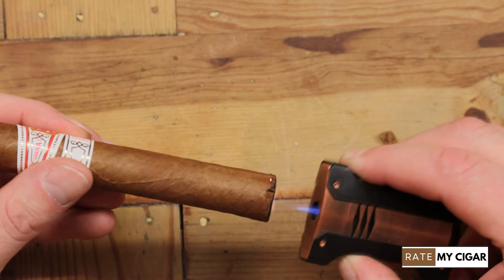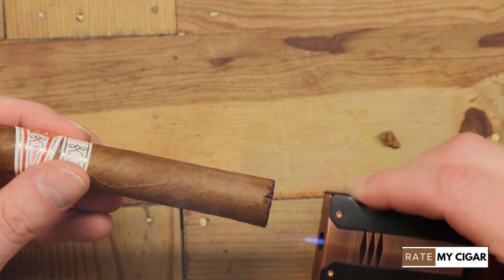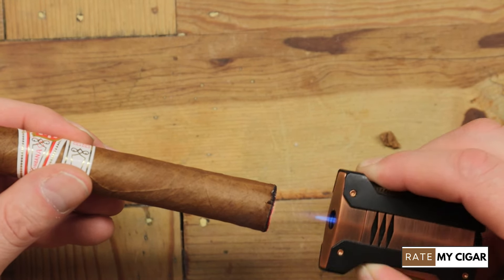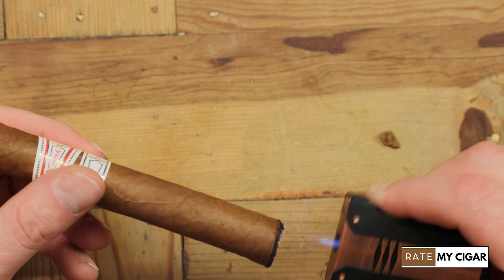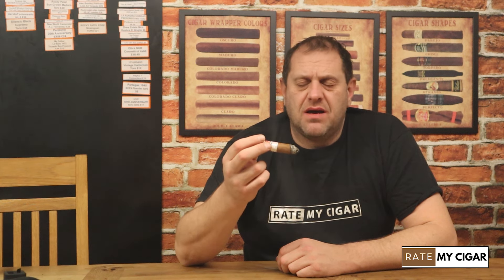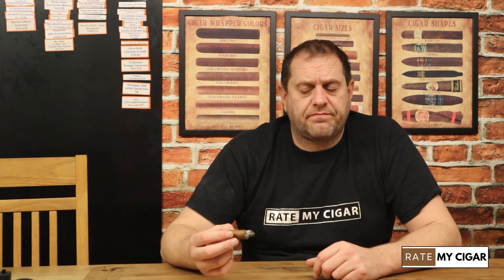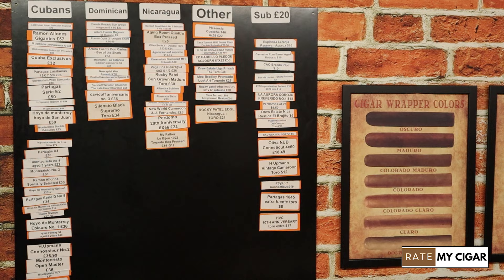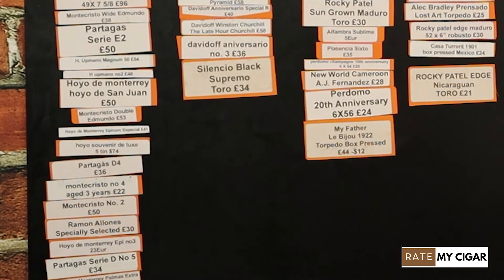Hoyo de Monterrey Epicure Especial cuban Cigar review one of the most popular cigars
CUBAN
Hello and welcome to another episode of RateMyCigar.

Today I am going to be reviewing a fantastic cuban cigar. The legendary Hoyo de Monterrey brand makes some exceptional cigars great and this cigar is one which everyone should try and more importantly, enjoy!

We hope you enjoy the video as much as I enjoyed making it!